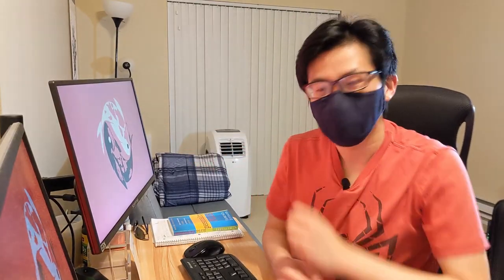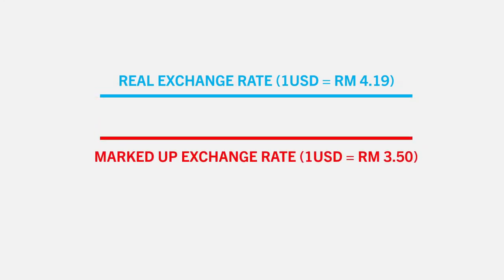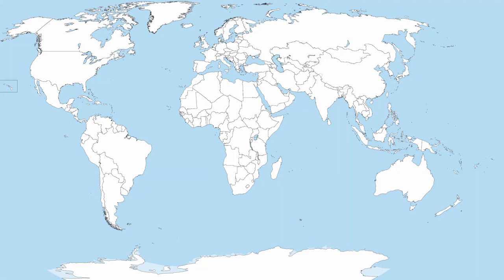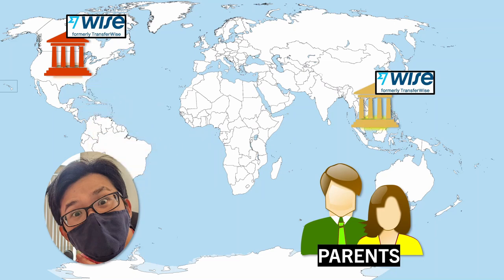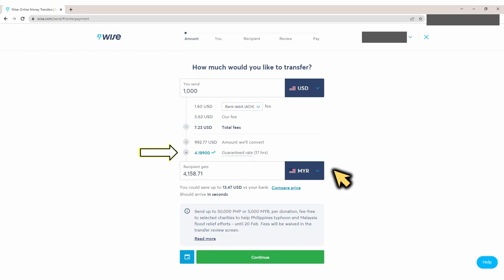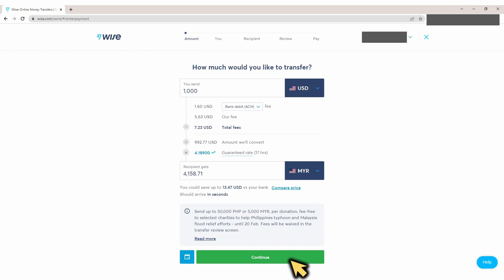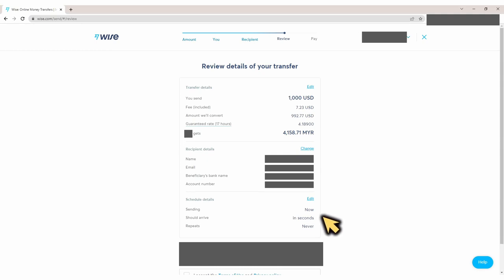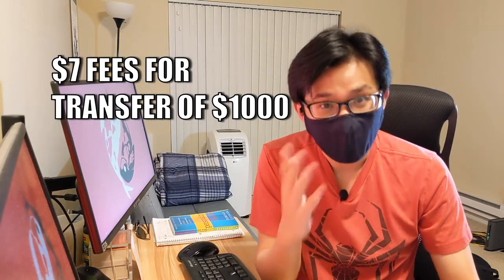How to transfer money internationally for cheap with Wise step by step | (TransferWise)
How to transfer money internationally for cheap with Wise step by step. Wise is formerly known as TransferWise.

🔴 Journeys of the Conscious Engineer

🔴 Summary
As someone living abroad in the USA, one of the things I think about is transferring money home to my family.

Did you know that banks usually charge you wire fees and add a markup to the exchange rate, so you are actually getting charged a lot!

A cheaper and easier solution which I have is by using an online money transfer service, like Wise. It is easy and cheap. Watch the video as I provide a step-by-step tutorial on using Wise to execute an international money transfer. In this process, you will get to see how much fees Wise is charging me, and the exchange rate that Wise is offering me.

🔴 Timestamps
0:00 - Intro (outline)
0:38 - Shoutout to Asian Uncles and Aunties
0:51 -The problems with banks
1:56 - What is Wise & how Wise works
2:52 - Wise tutorial step by step